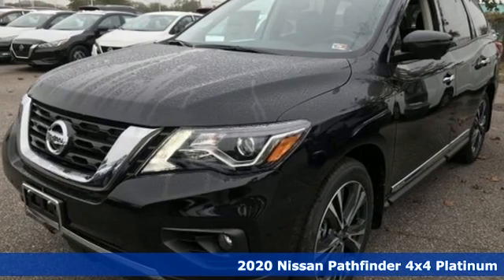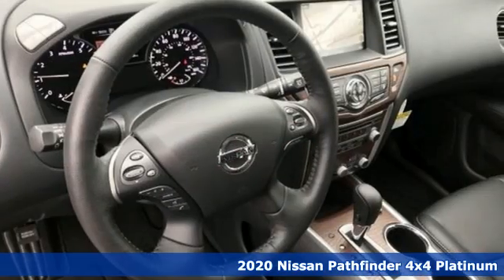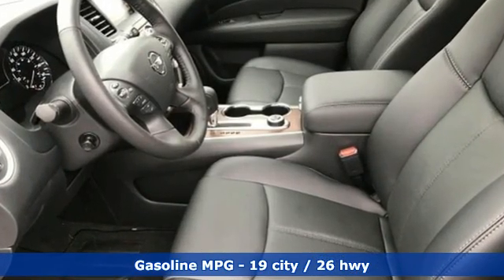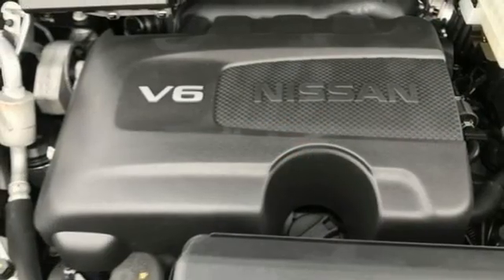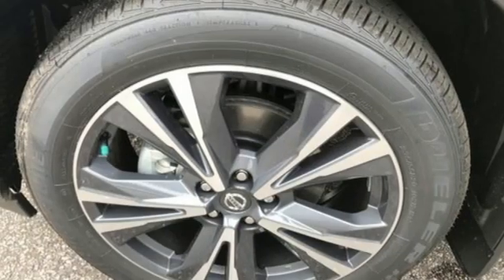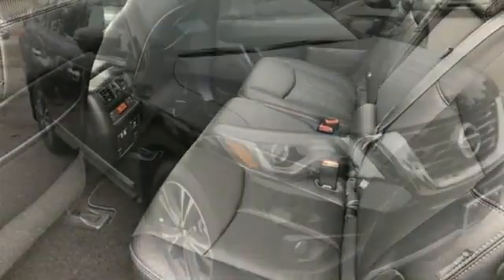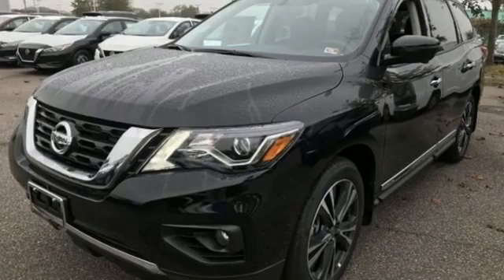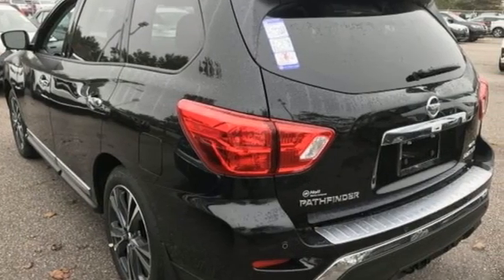New 2020 Nissan Pathfinder Virginia Beach VA Norfolk, VA #902988 - SOLD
Year: 2020
Make: Nissan
Model: Pathfinder
Trim: Platinum
Engine: V6
Transmission: CVT with Xtronic
Color: Black
Interior: Charcoal
Stock #: 902988
VIN: 5N1DR2DM0LC624850
We are currently offering Vehicle Purchase Home Delivery by appointment.

Address:
3757 Bonney Road